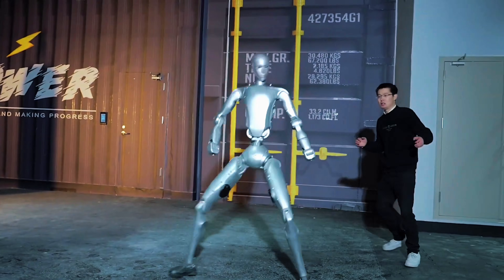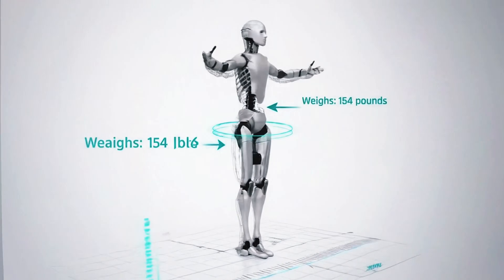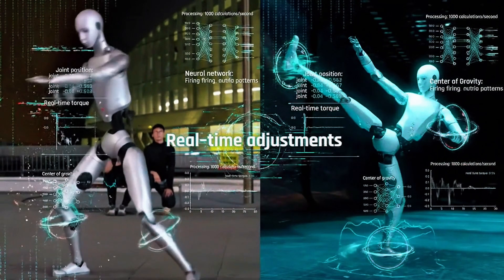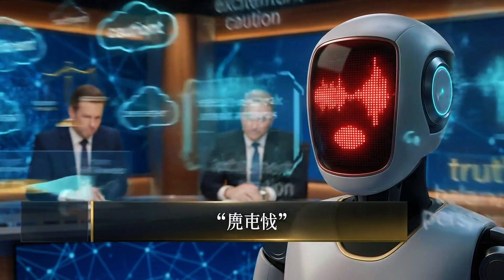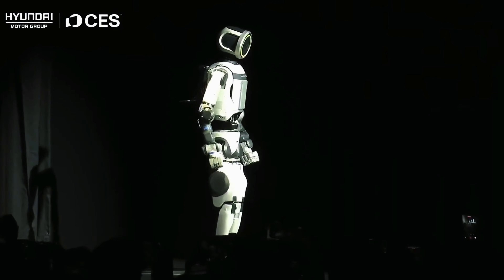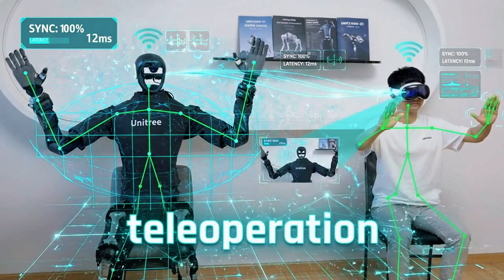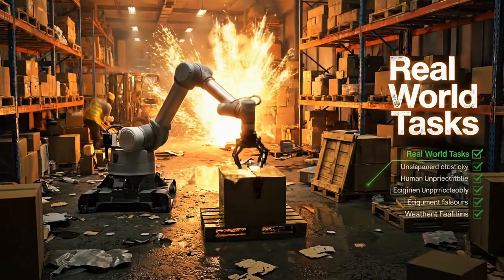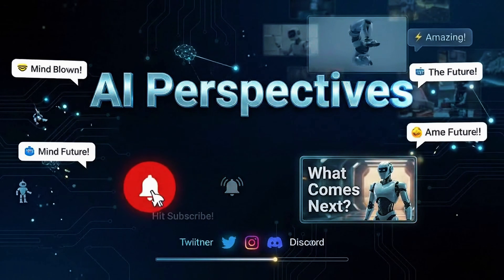Unitree's New Robot Just Went SUPERHUMAN — Flying Kicks, Backflips & Live TV Debut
Unitree just dropped footage that's breaking the internet. Their H2 humanoid robot is throwing flying kicks, landing perfect backflips, and destroying sandbags like a trained fighter. But that's not even the craziest part — their G1 robot appeared on LIVE television discussing the AI boom with CNBC anchors.

In this video, we break down everything you need to know about Unitree's latest robots, including the H2's 31 degrees of freedom, 360 Newton meters of torque, and why these proportions finally make humanoid movement look truly human.
We also cover Boston Dynamics' new Atlas reveal at CES 2026, their partnership with Google DeepMind, and why Hyundai is planning to manufacture 30,000 robots per year by 2028.
The humanoid robot race is heating up. Unitree is eyeing a $7 billion IPO. You can actually BUY a G1 right now starting at $8,990. This isn't the future anymore — it's happening right now.
TIMESTAMPS:
0:00 — The Moment Everything Changed
0:45 — H2 Training Footage Breakdown
2:15 — Technical Specs Explained
3:30 — G1 on Live Television
4:45 — Boston Dynamics New Atlas
5:40 — What This Means For The Future